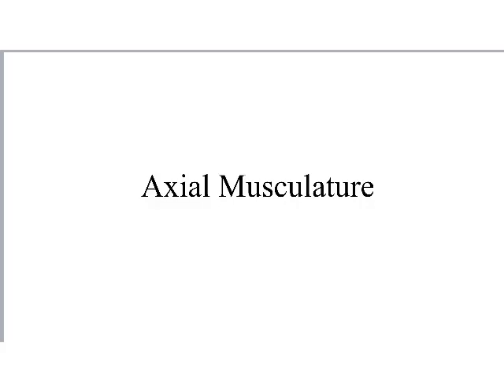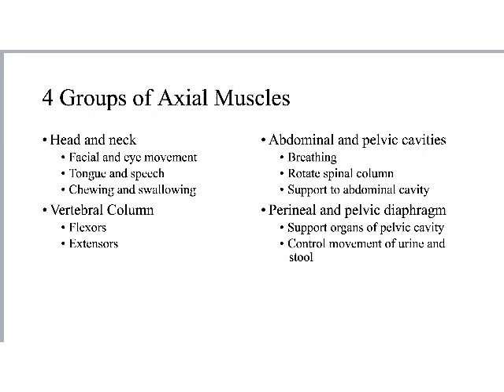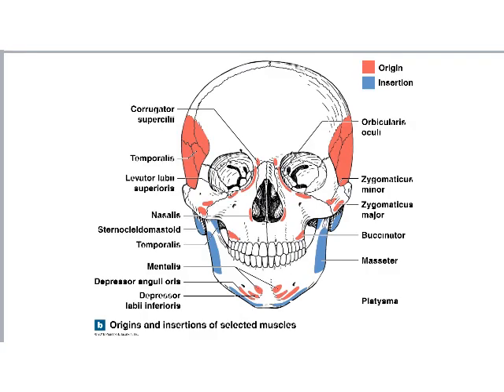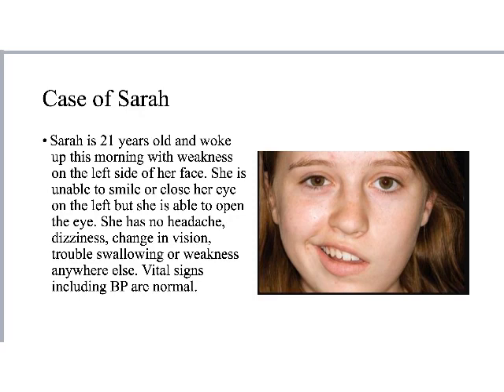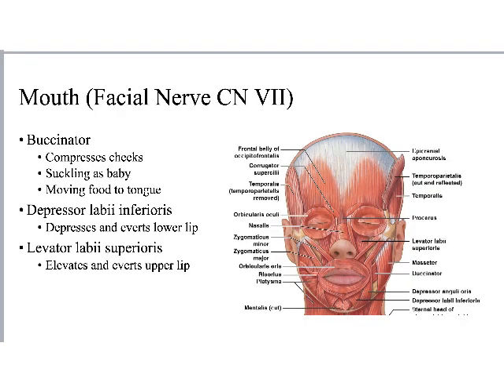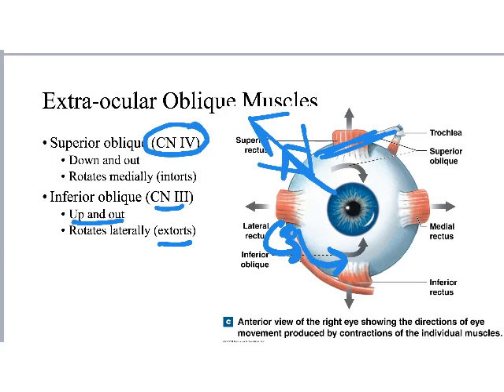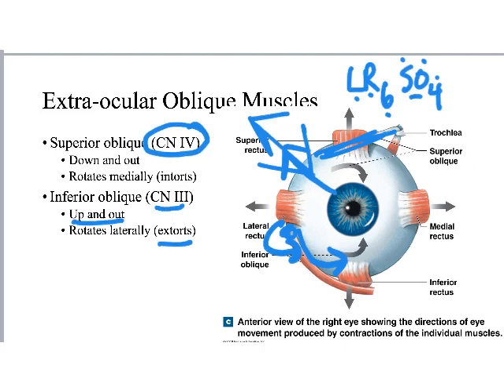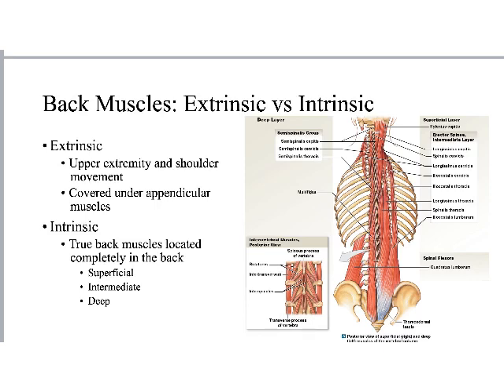Axial Muscle Lecture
Lecture on the axial muscles for undergraduate Anatomy.